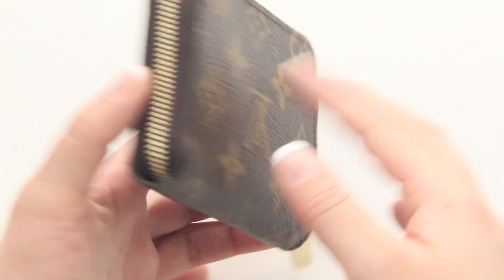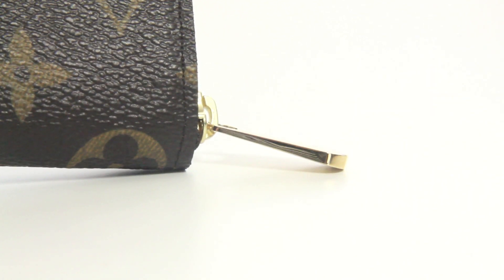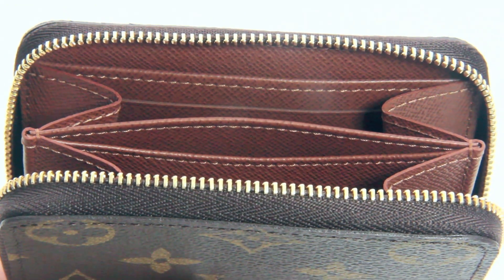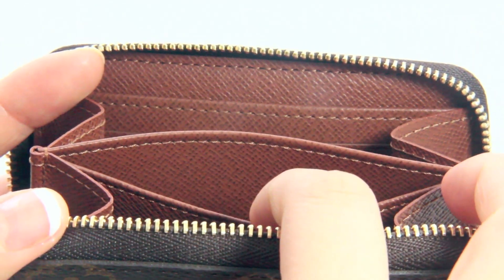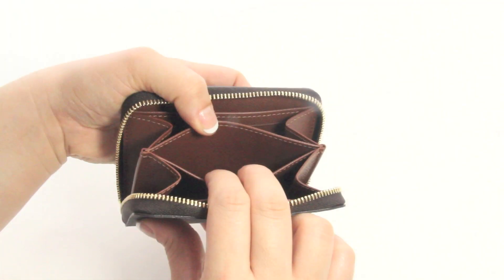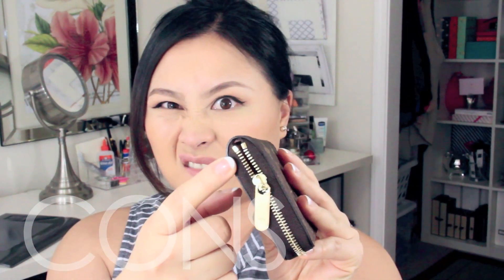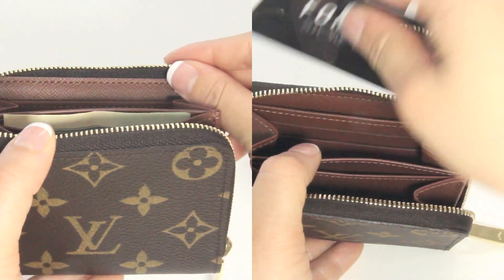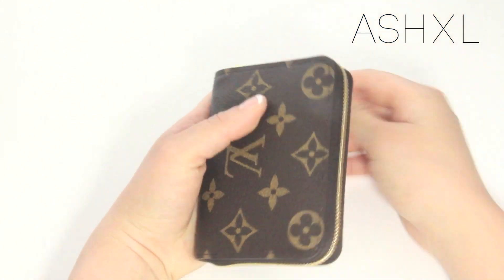Louis Vuitton Zippy Coin Purse Review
Louis Vuitton Zippy Coin Purse Review in the Monogram Canvas. See what fits inside and see what issues I had with this Zippy Coin Purse.

The Zippy coin purse in iconic Monogram canvas is famous for its compact design, which allows it to fit into a pocket or small bag, while still offering all essential functionalities. The LV-engraved zip provides both security and a wide opening for easy access to coins, cards and folded bills.

Zippy Coin Purse M60067
4.3"L x 3.1"H x .875"W
Monogram Canvas
Zipper Closure made of Golden Brass Hardware
4 Credit Card Slots
2 Patch Pockets for Cash/Bills
2 Gusset Compartments for Coins/Cards/Bills/Receipts
1 Business Card Slot

This piece was MADE IN FRANCE
Datecode: SN0215

FOLLOW ME

Ash